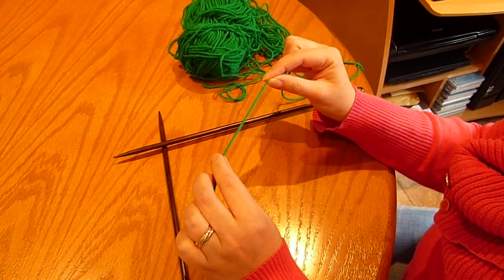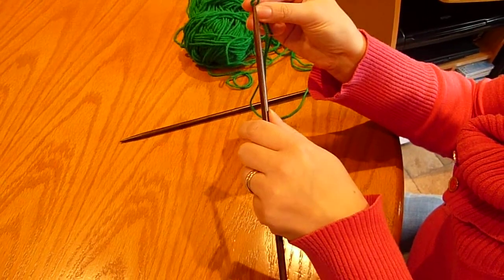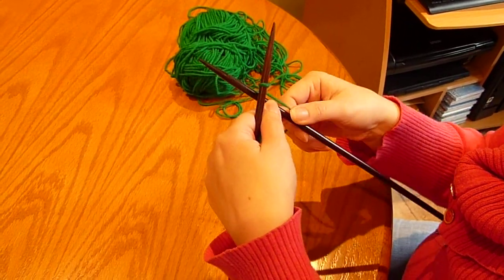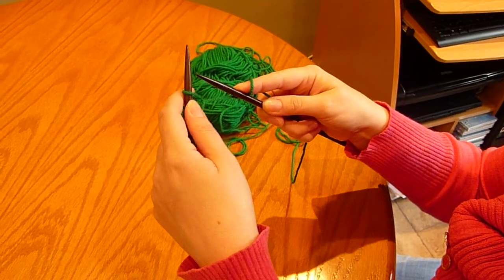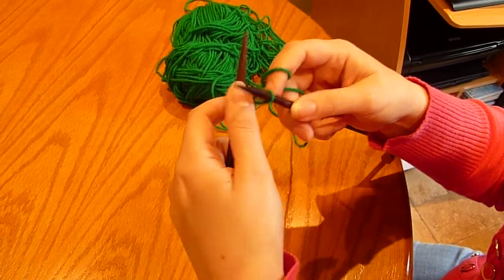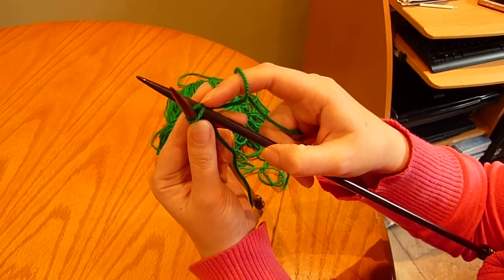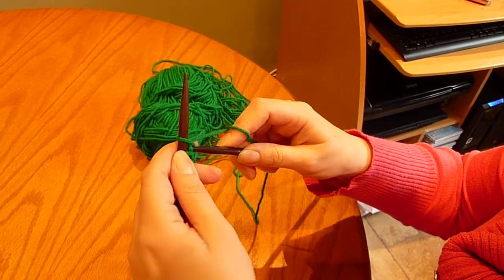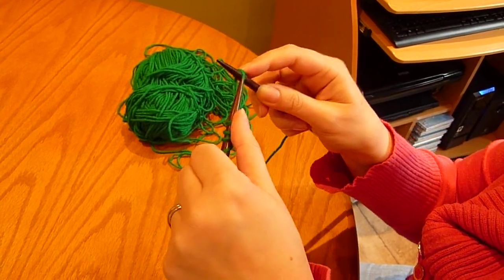cable cast on tutorial, knitting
here is my first attempt at a knitting tutorial! Not the best but will be doing more so hopefully they will get better! Please let me know if there is anything you would like to know how to do!